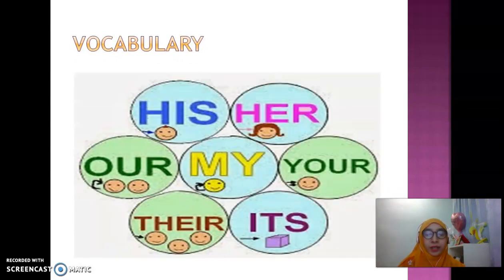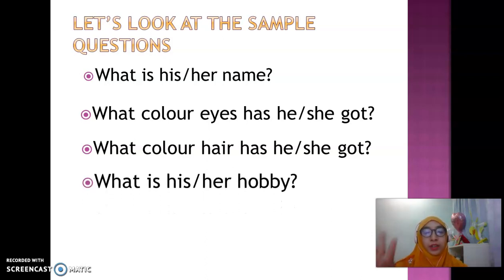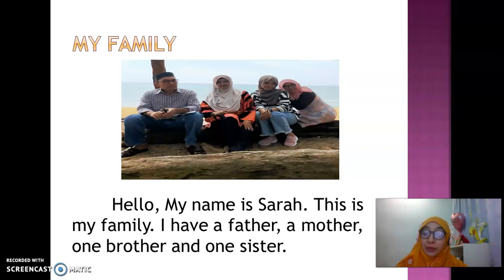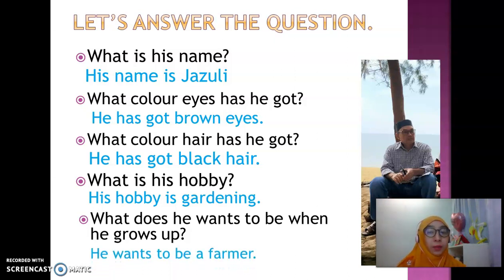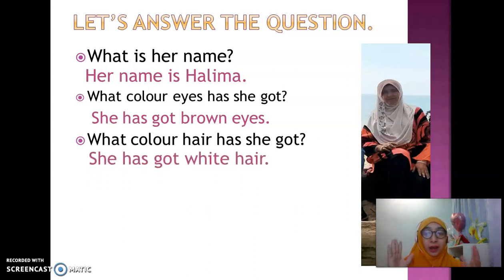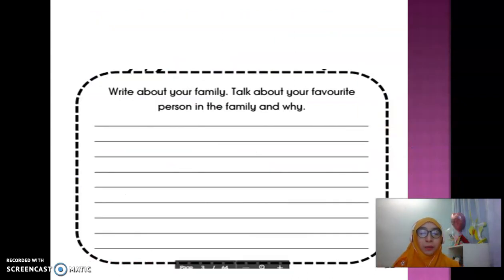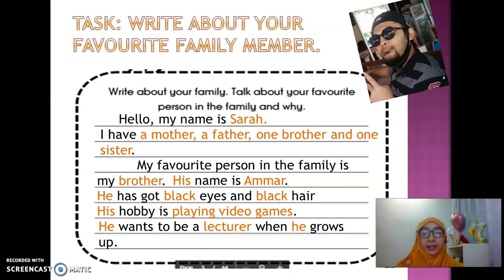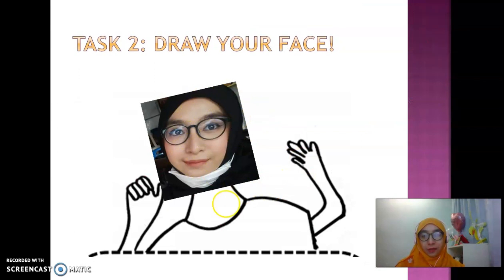SK Kebakat Jaya English Lesson: 3 Bijak lesson 3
Credits to Miss Ash for the amazing task sheet